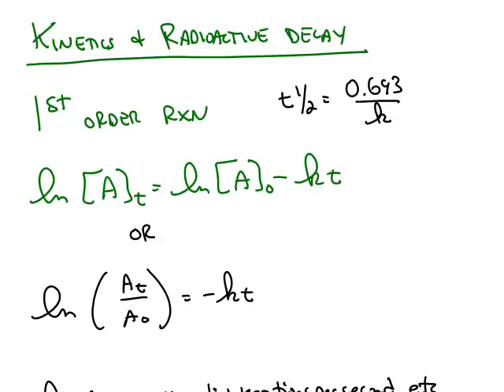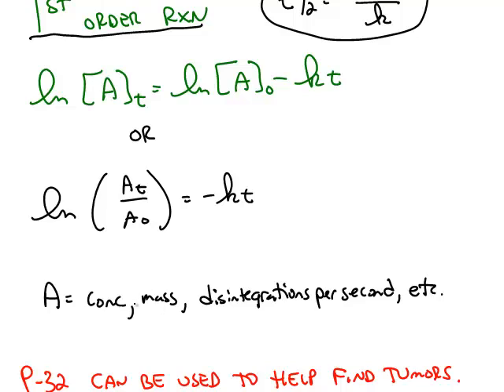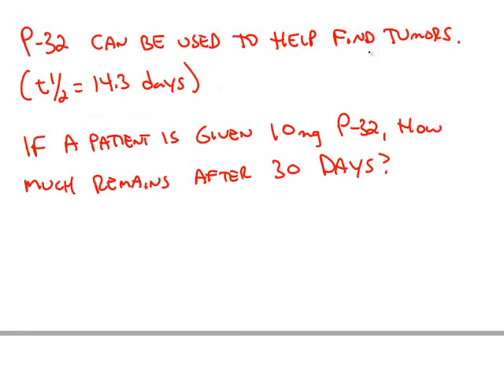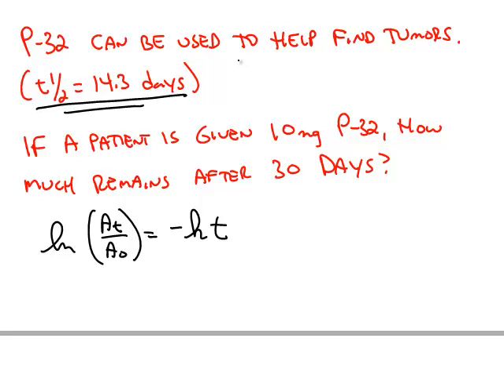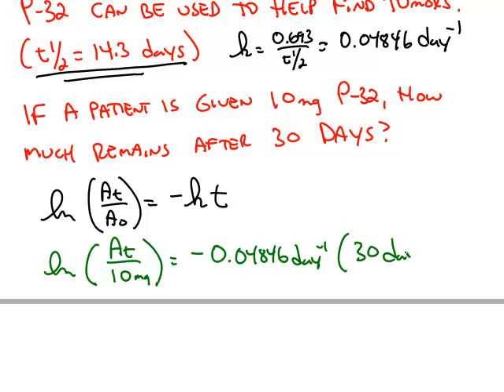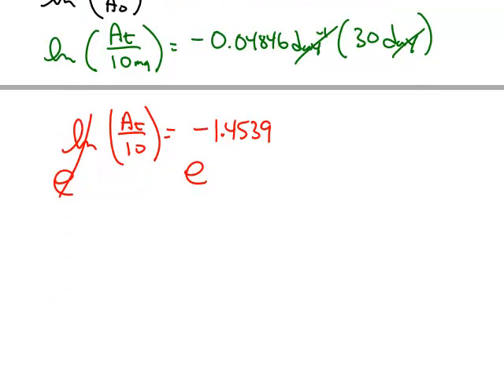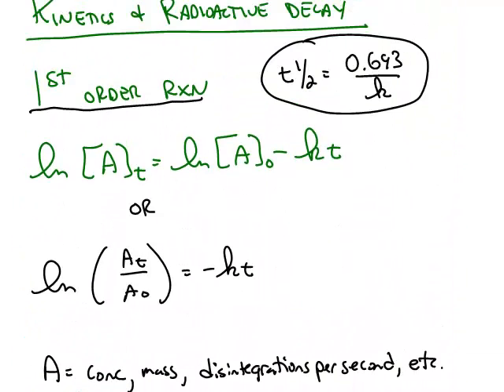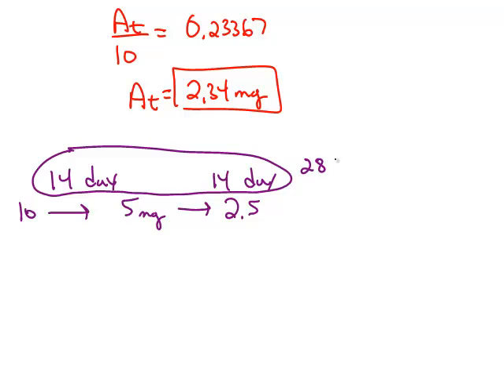Kinetics of Radioactive Decay